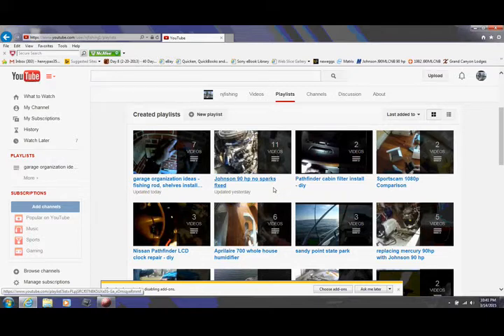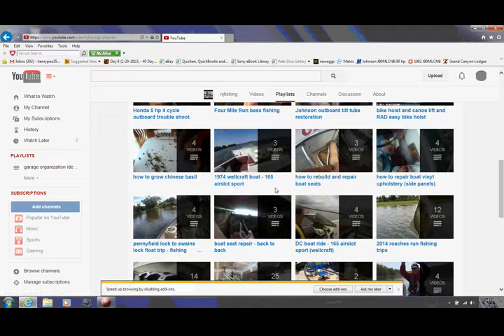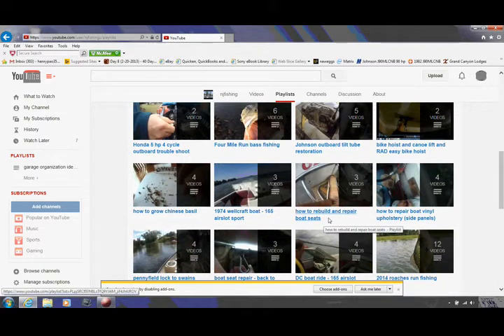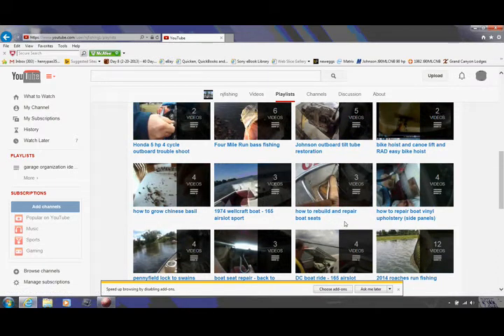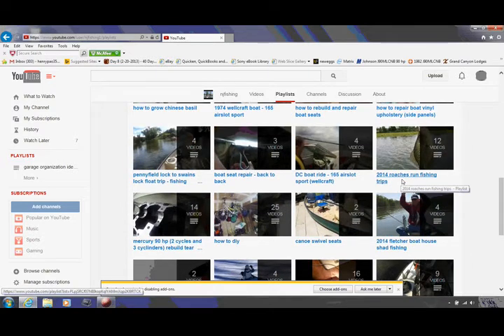welcome to my channel - created 3.14.2015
I will update this intro from time to time. You can learn and get ideas by watching my videos including the followings:
1. Fishing and boating trips I took, lures I used.
2. Canoe - how I solar powered my canoe with trolling motor mount and upgraded the first class swivel boat seats for fishing easier.
3. Power boat (1974 wellcraft airslot 165 sport) on trailer with electric winch - how I repair my boat trailer, Johnson 90 hp outboard, trolling motor, boat winch use. Torn down a Mercury 90 hp and replaced it with a Johnson 90 hp
4. Garage space organization - installing bike, canoe lifts, shelves install, overhead fishing rod holder install, adding more lights
5. HD camcorder and FREE softwares I used to record, cut, join, convert for youtube videos.
6. Tools including lawn mower and chainsaws I used and un-seized
7. Home improvement projects - recess light install, hardware floor repair, drywall repair.